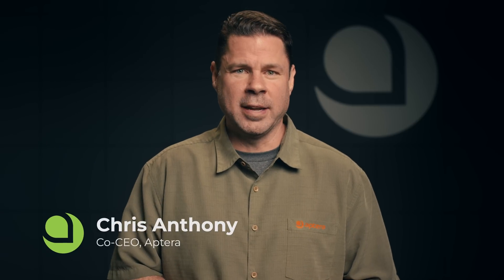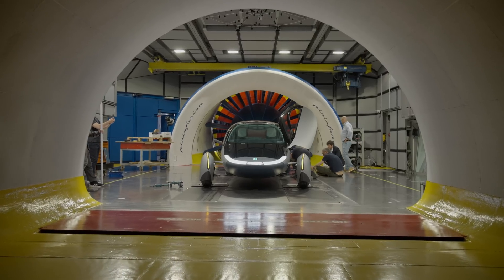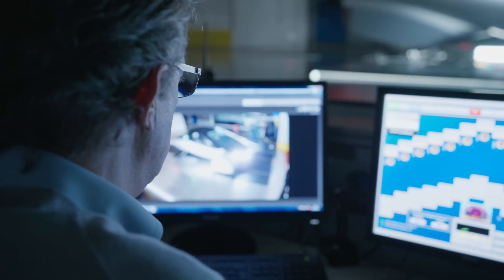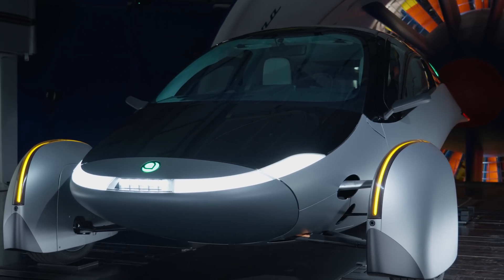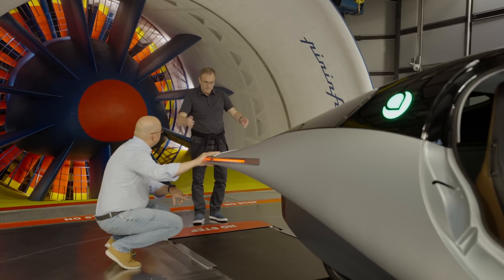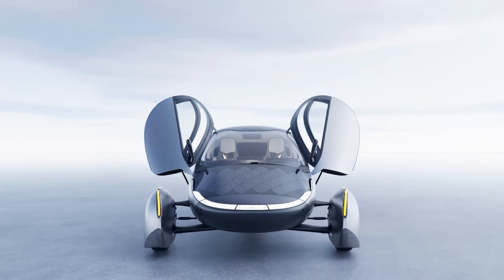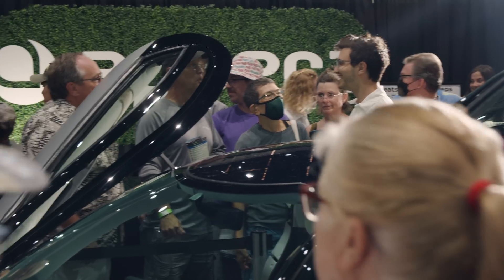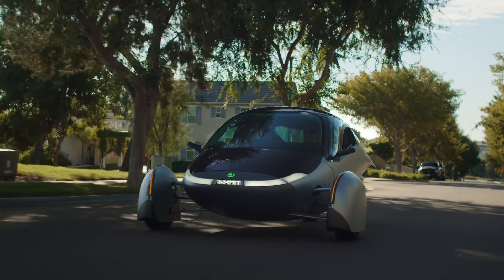Aptera Begins Validation Phase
By combining advanced aerodynamics with solar charging capabilities, we aim to revolutionize the way people think about energy, mobility, and even what a vehicle looks like.